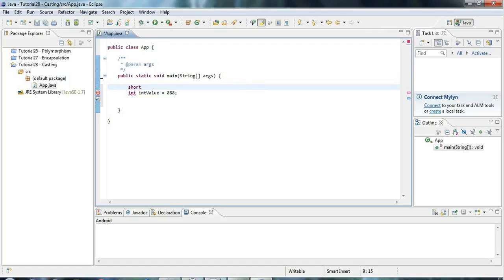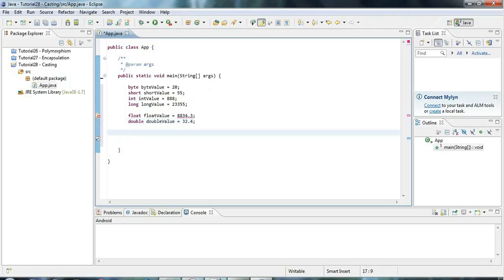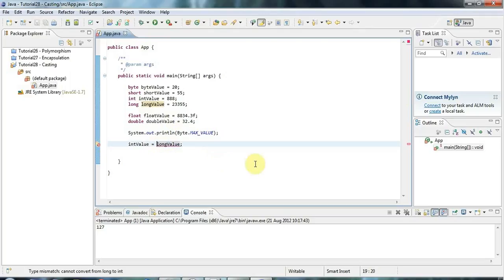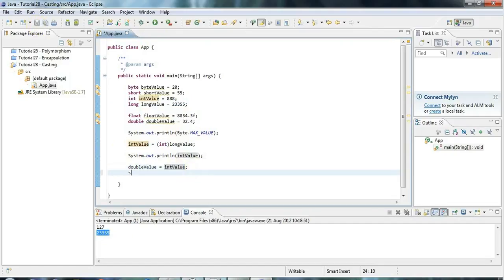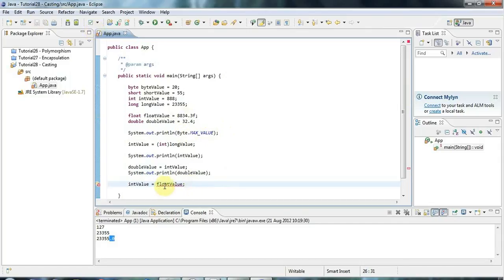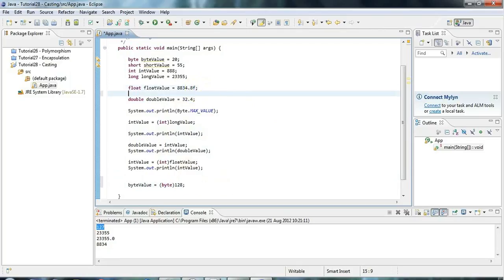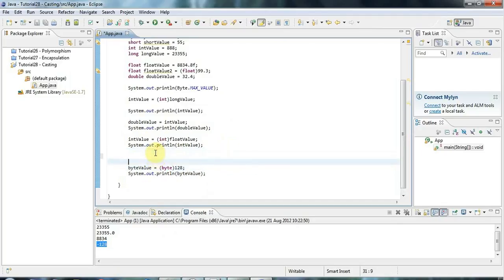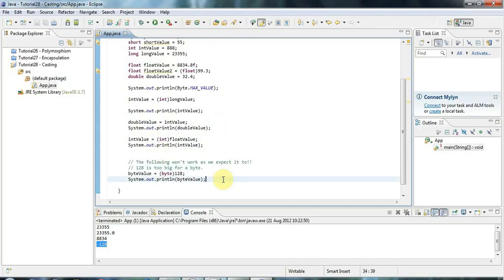32 Casting Numerical Values